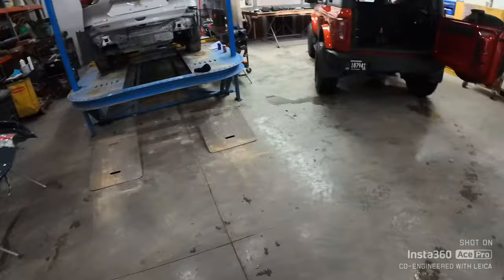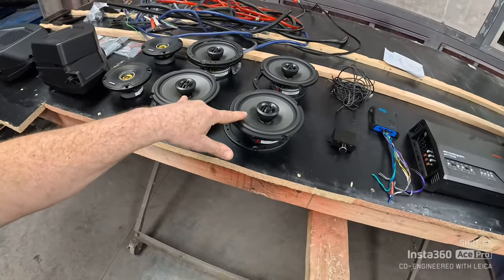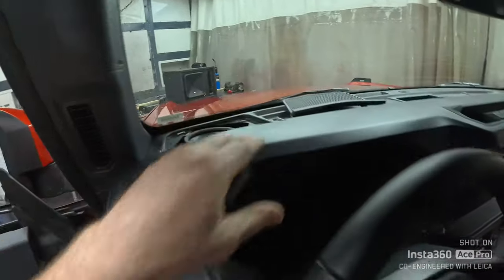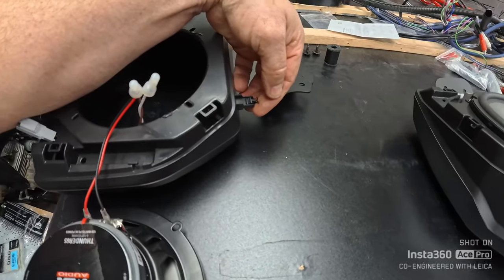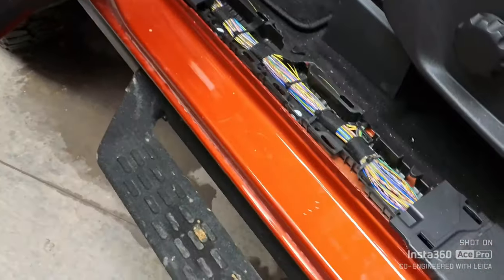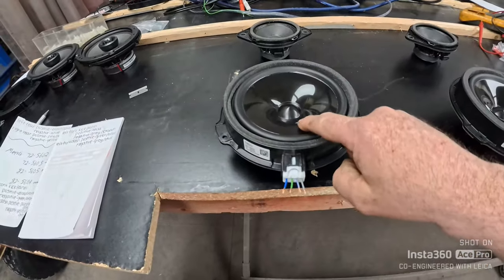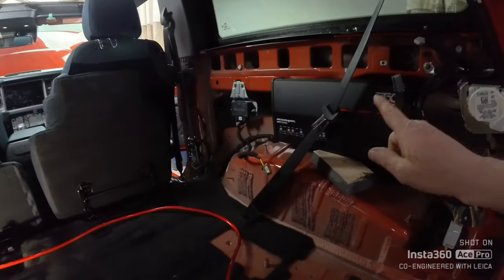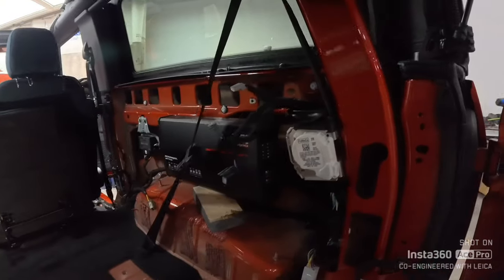complete MTX audio upgrade on the 2023 Bronco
Upgrading the entire audio system in the daughters 2023 Bronco
Mabett pods

Front speaker wire adapters. Metra

pac line output convertor